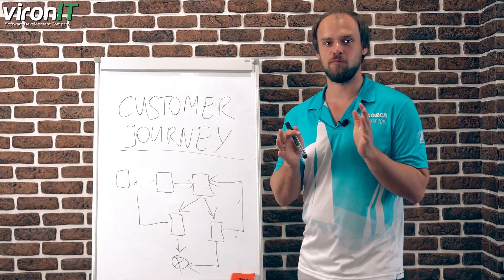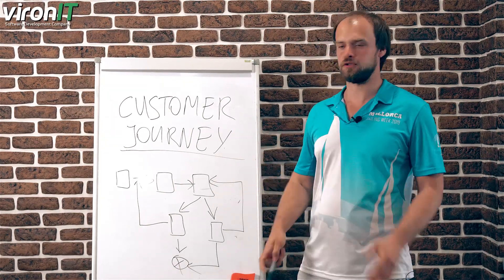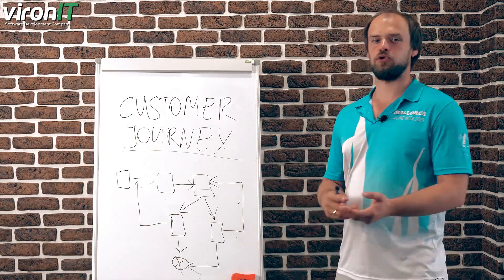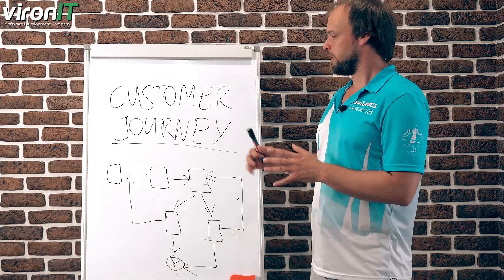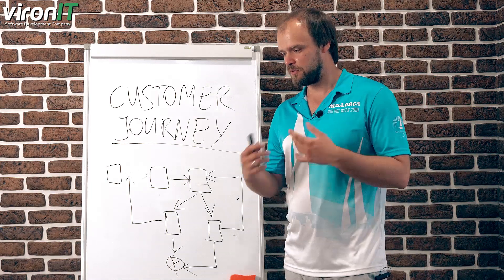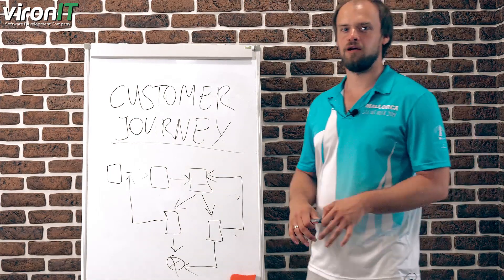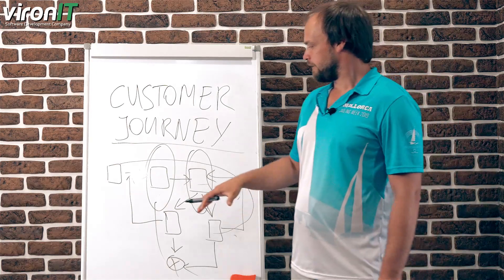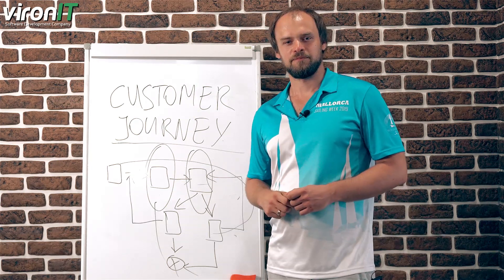HOW TO CREATE AN APP AND MAKE MONEY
In this video I'll tell you how to create at app and make money. Check out this tutorial how to use different monetization techniques in apps.